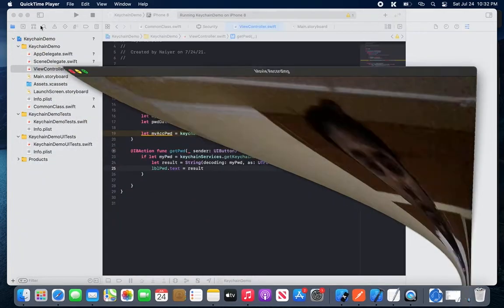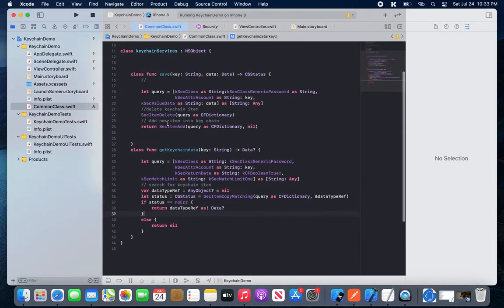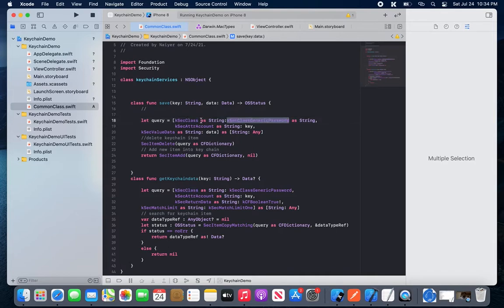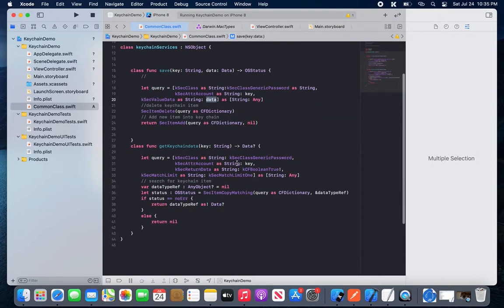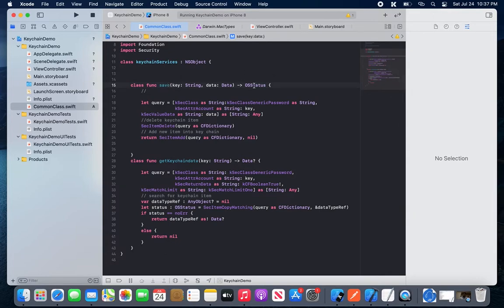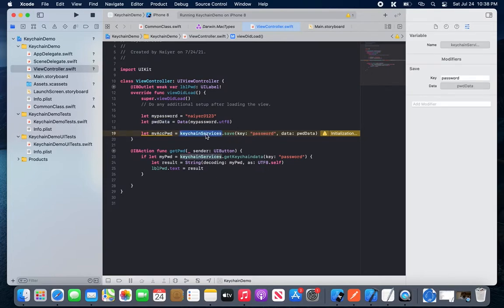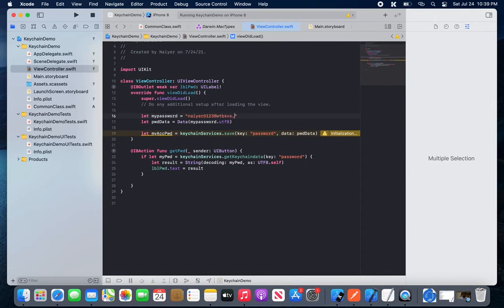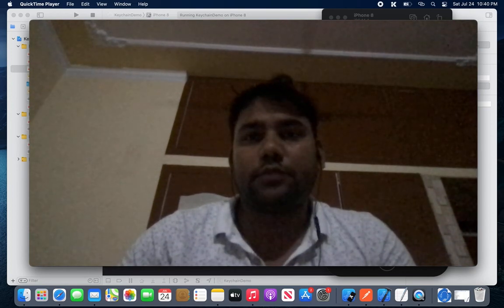How to save data into keychain in swift 5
This is the way to save confidential data into encrypted format.